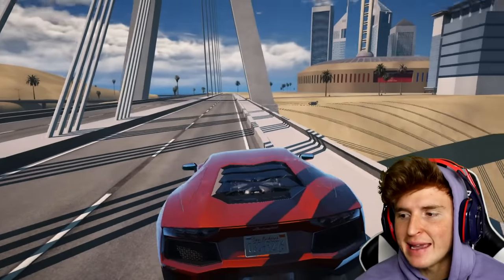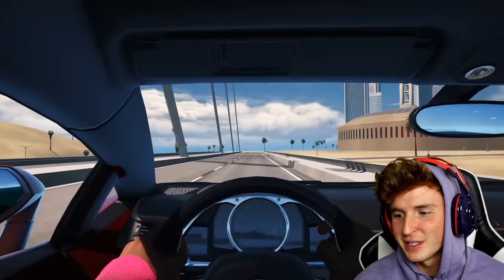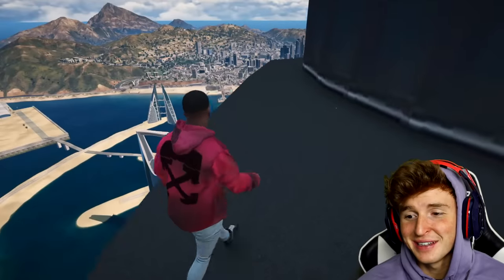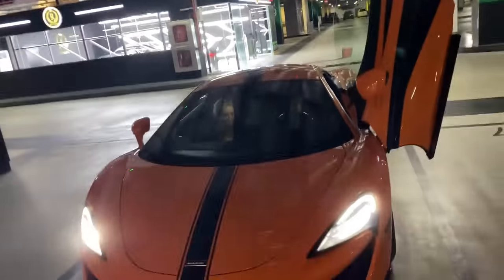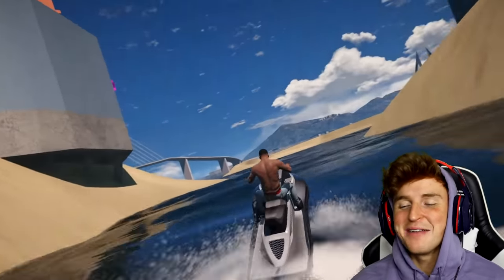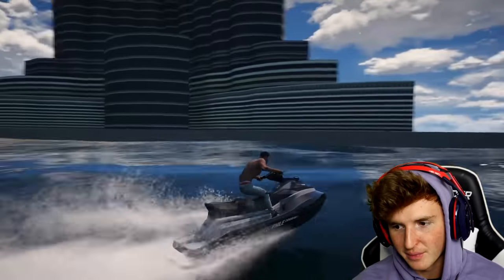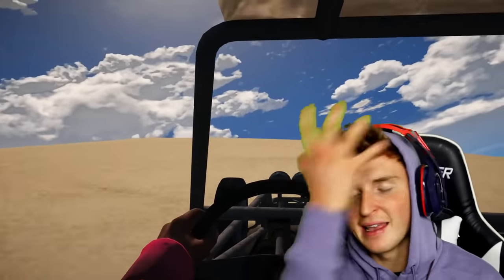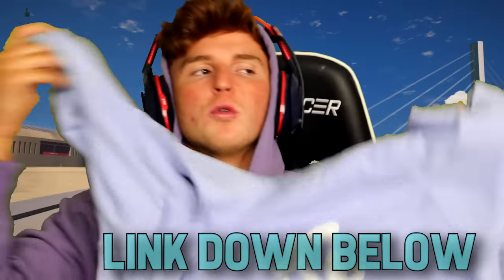INTENSE GTA 5 vs REAL LIFE Challenge!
today we are going to be doing INTENSE GTA 5 vs REAL LIFE Challenge! I literally traveled 17 hours to dubai for this video!!!